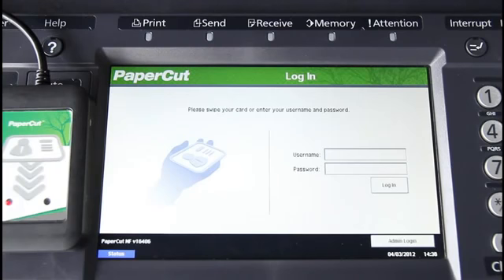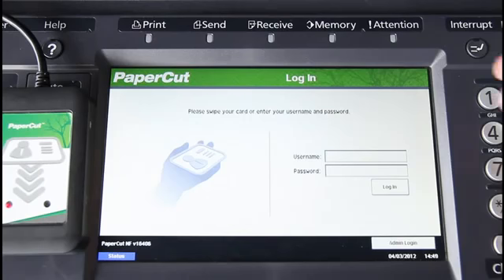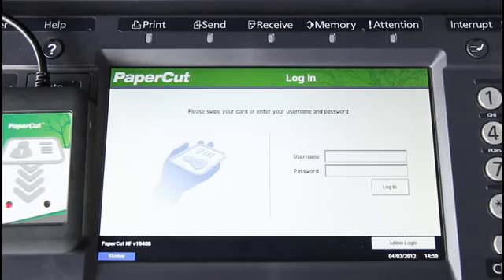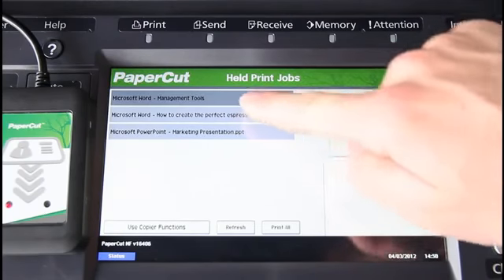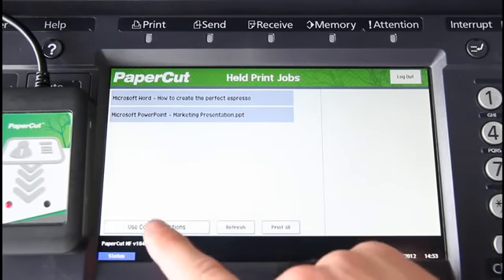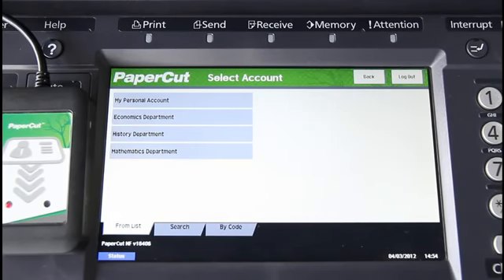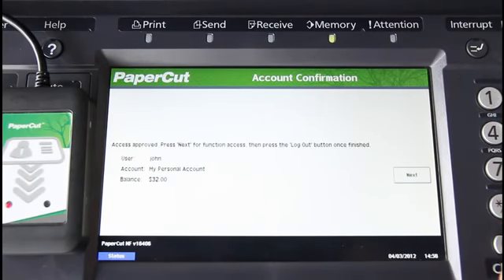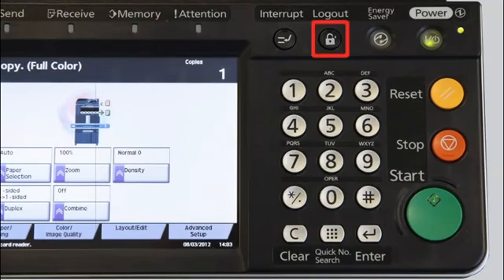Demonstration of Papercut Embedded Application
Take a tour of Papercut with this demonstration video of the Papercut embedded application on a Kyocera TASKalfa machine.